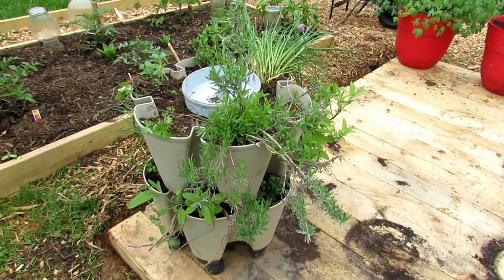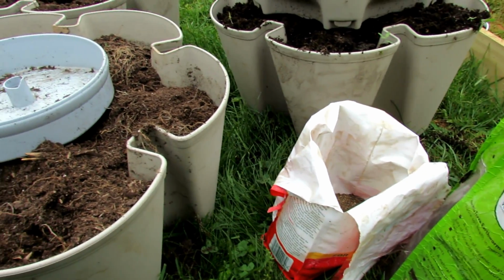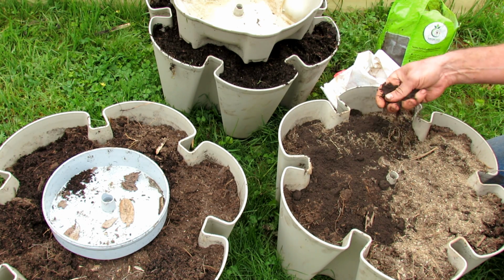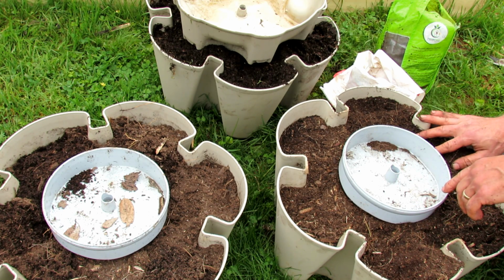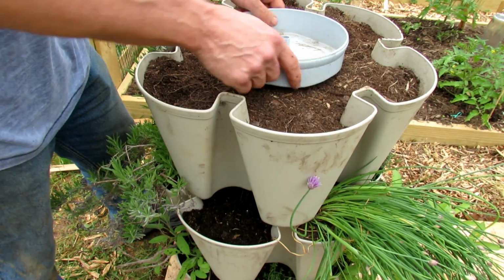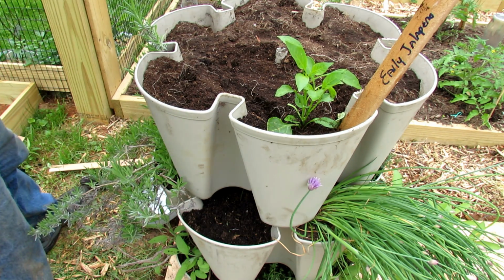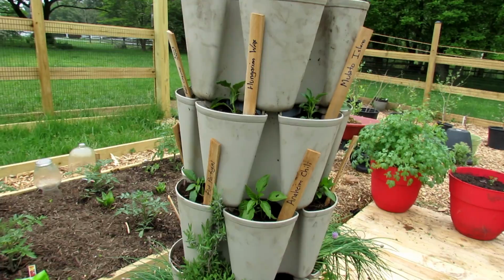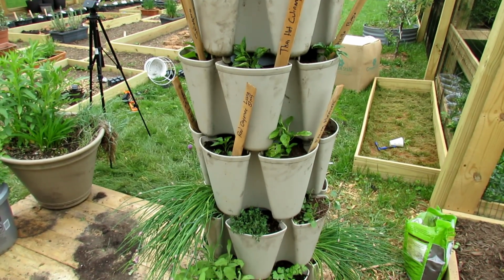Growing 18 Peppers Vertically: Container Soil Refresh & Planting My 5 Tier Vegetable Tower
I successfully grew 20+ peppers in this vertical tower last year. This year I am setting it up with herbs and 18 hot peppers. I show you how I amend and refresh last year's container soil, set up the tower and plant. This is a great way to use a 3 foot by 3 foot space.

The Seed Company I Recommend is Everwilde Farms Use the code RUSTEDGARDEN for a free seed pack.

- Check out my discounted seed collections & my 'Grow as I Grow' collection.

Shop on Amazon and Support The Rusted Garden for Free: Anything you purchase gives a % return back to TRG.  It is free. Just use The Rusted Garden Amazon Portal anytime you shop. Thanks for using my link. It helps fund my garden videos!

You can also find gardening products I use in my videos here...

I now have an Amazon Influencer's storefront. I put the products I use, in videos, there. Shopping there is free and The Rusted Garden gets a percentage of sales for anything you buy on Amazon.

Thanks! I have products set up by categories. You can go to my storefront using this secure

Containers, Pots and Small Green Houses

Better Greenhouses & Acclimation Set-Ups